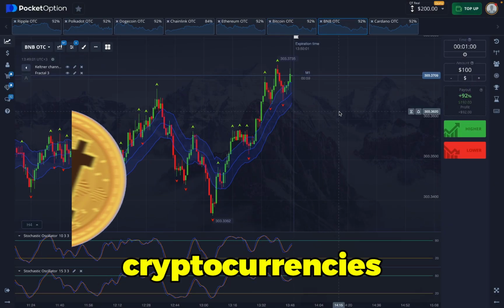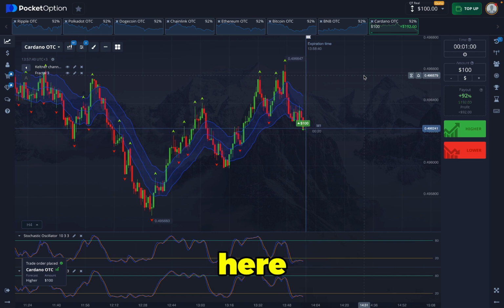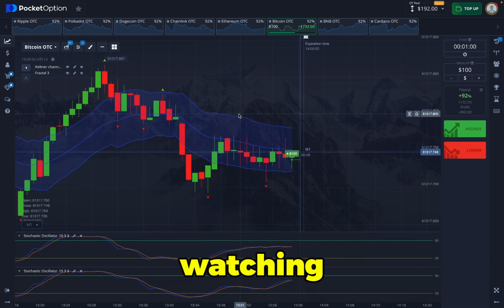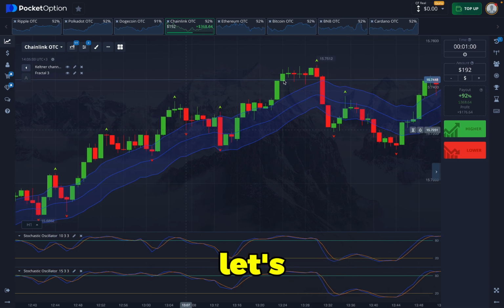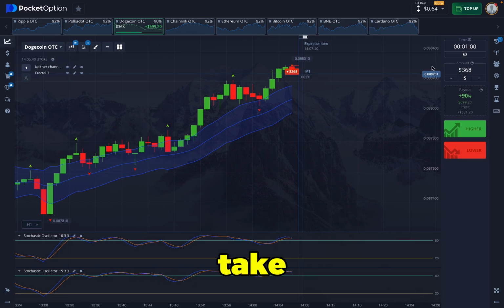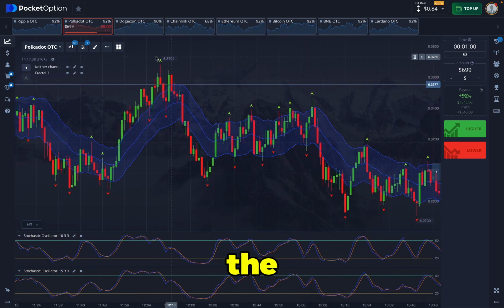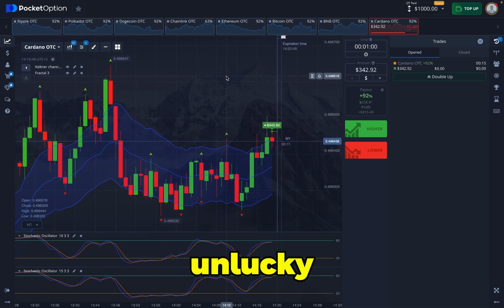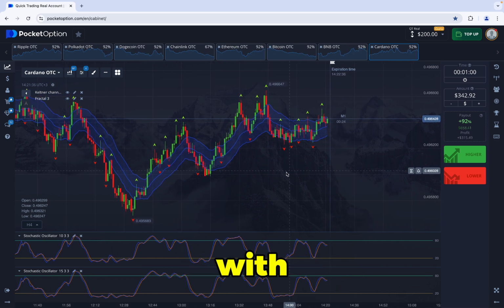STARTING WITH $100 TO $25,000 – EASY STRATEGY! | BINARY OPTIONS TRADING